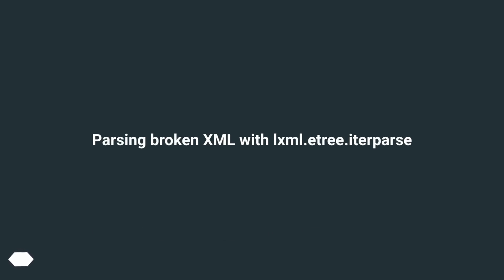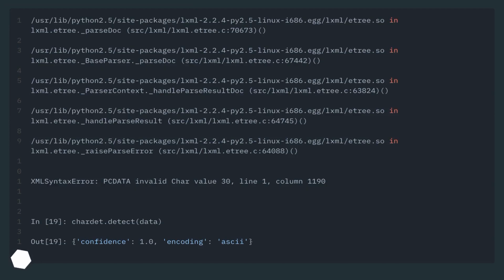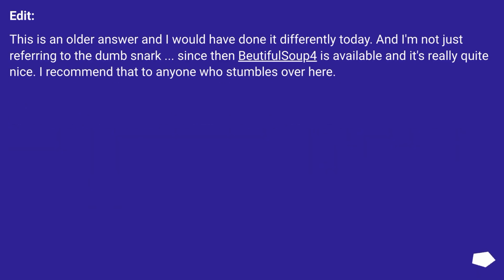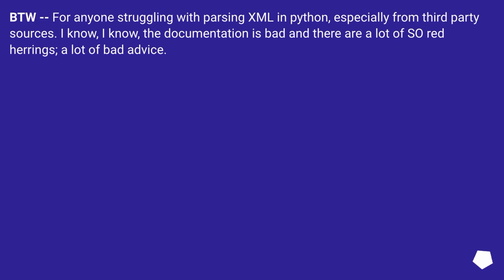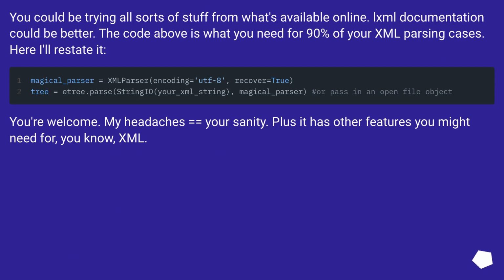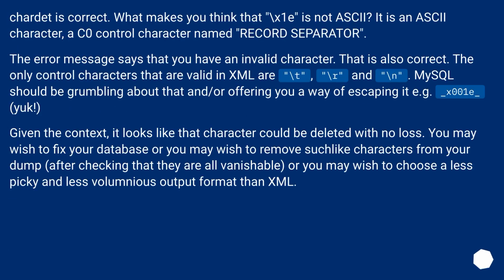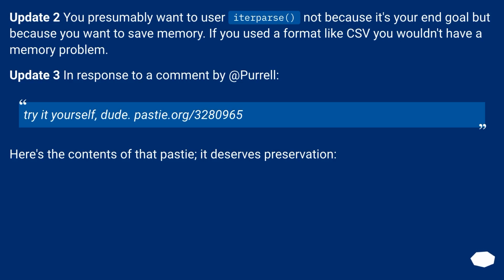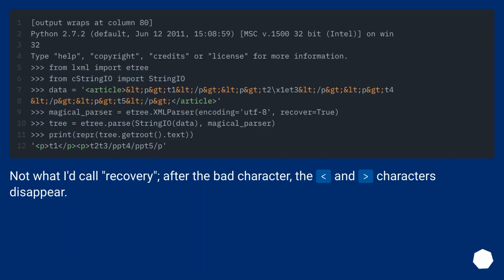Parsing broken XML with lxml.etree.iterparse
Chapters
00:00 Question
01:53 Accepted answer (Score 7)
02:43 Answer 2 (Score 48)
05:43 Answer 3 (Score 3)
09:48 Thank you